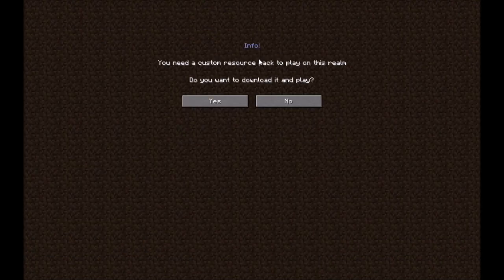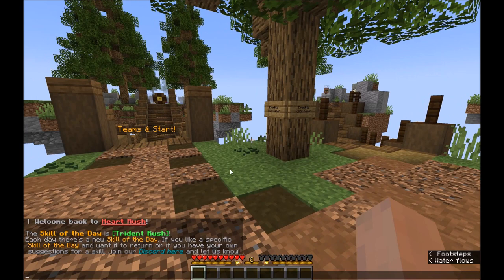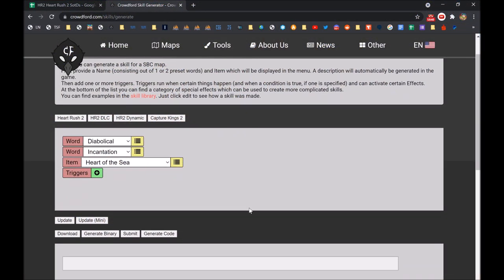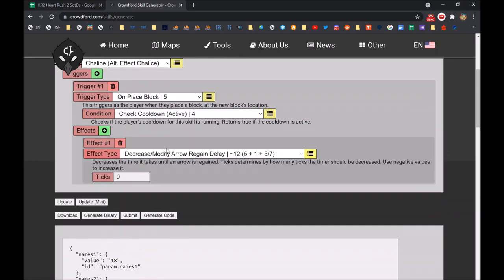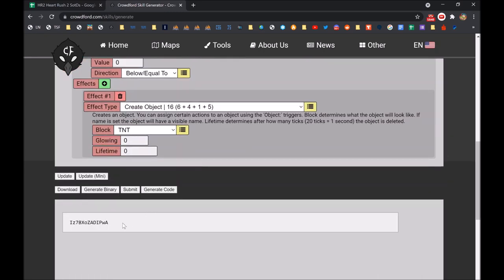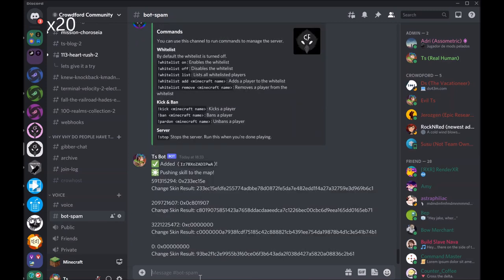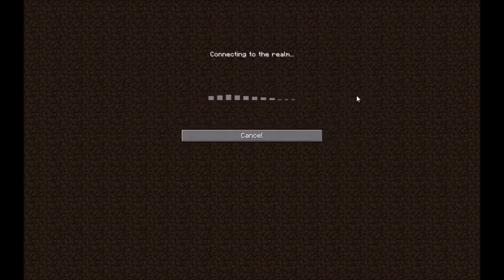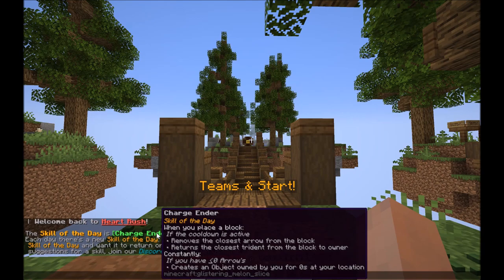DLC in vanilla Minecraft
This video shows a system that allows us to have "DLC" (SotD) in our map. The SotD system allows us to "download" data every time the map is started.
In Heart Rush 2 there are 21 skills (abilities), one of which is the SotD, which is automatically changed every day.

This system was primarily designed by Suso, Command Master, and me.

You can find the map on realms or on our